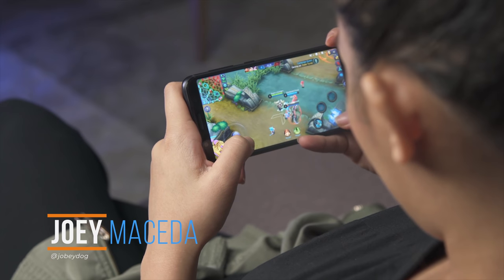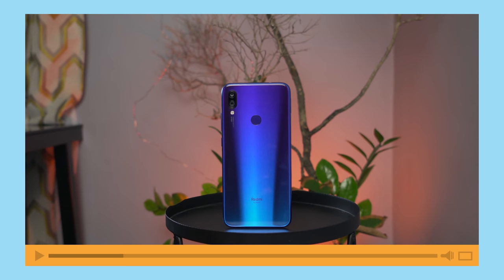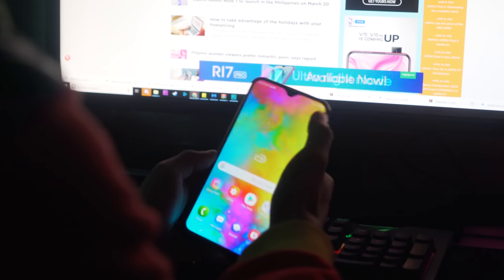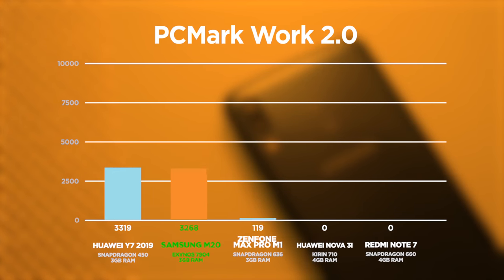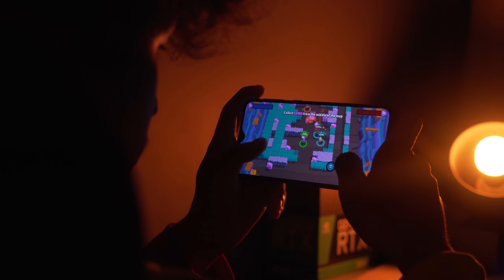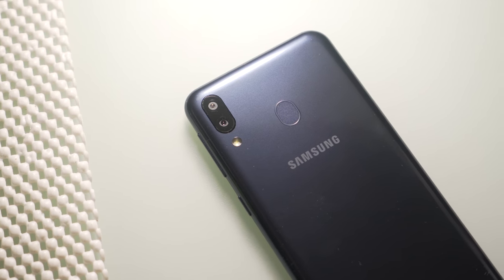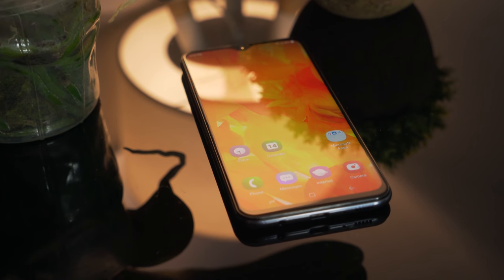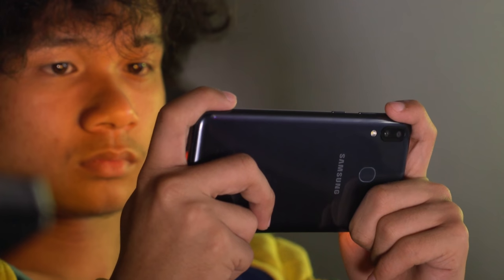Samsung Galaxy M20 Gaming Review: CAN IT GAME?? (Episode 10)